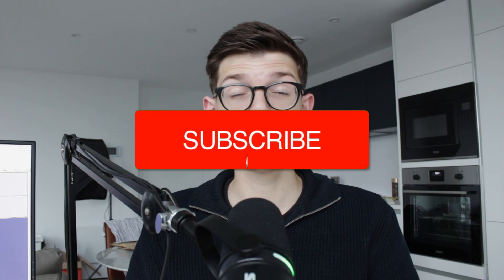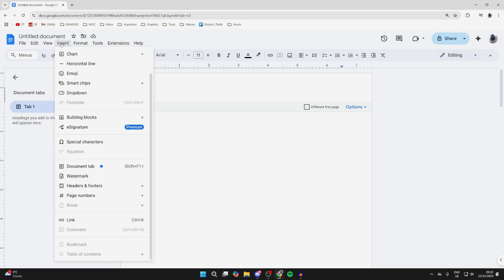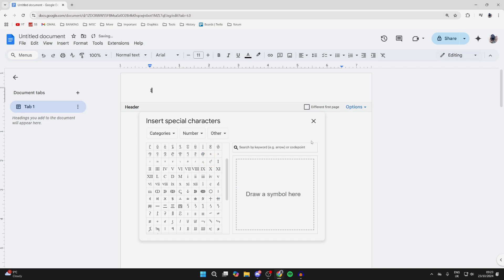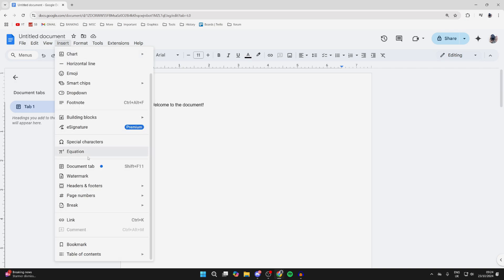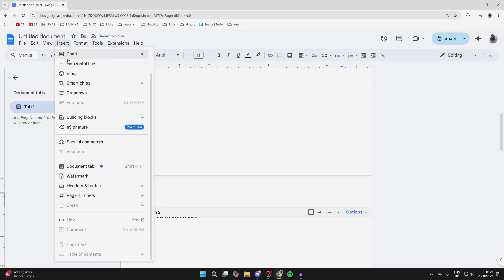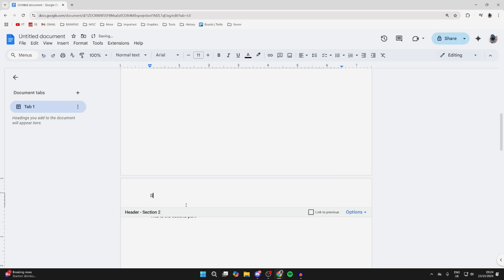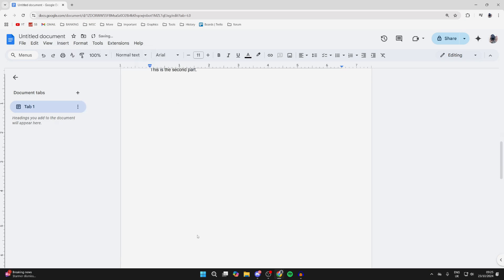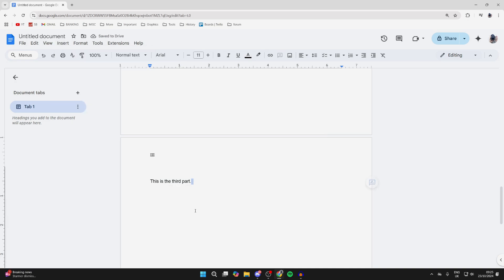How To Add Roman Numeral Page Numbers In Google Docs - Full Guide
Learn how to add roman numeral page numbers in google docs in this video.

GuideRealm